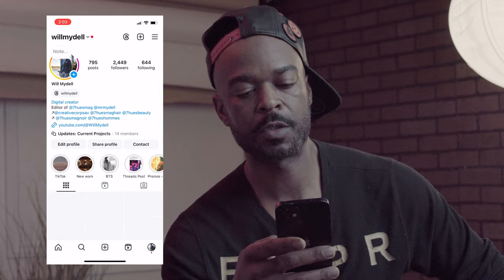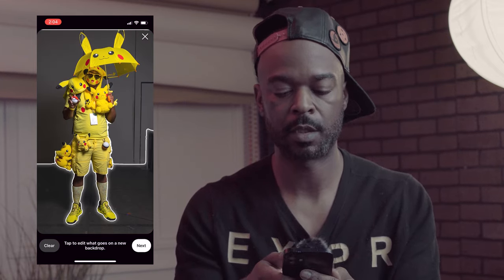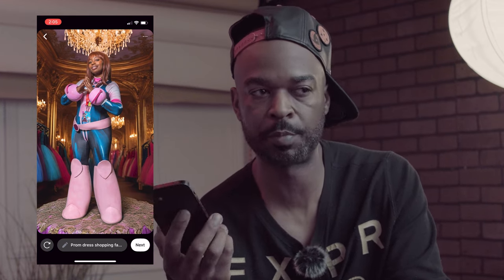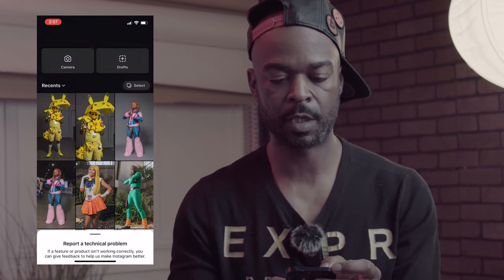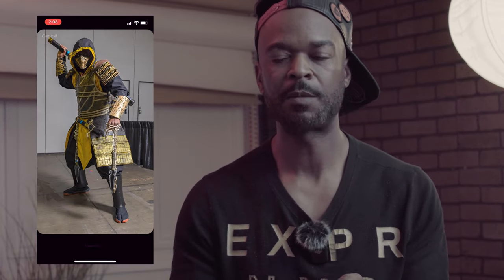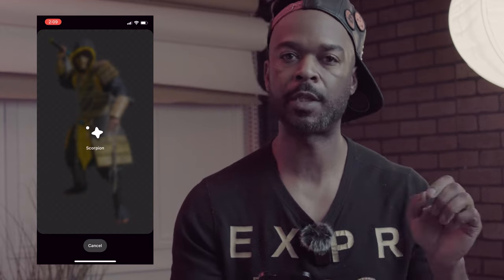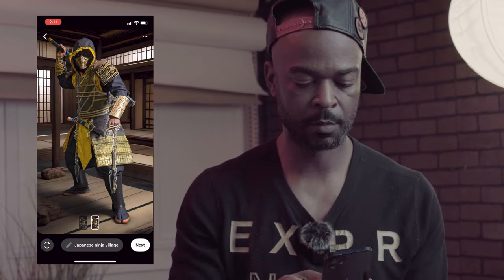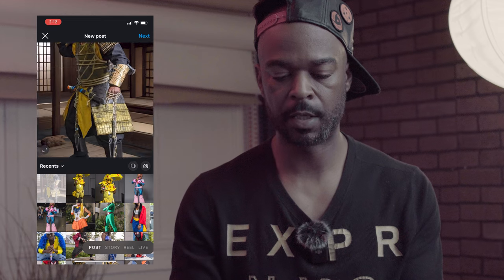AI-Powered Instagram Thumbnails: Perfect for Cosplayers!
Discover how to elevate your cosplay game on a budget with Instagram's Story AI! In this tutorial, we'll show you how to create eye-catching thumbnail images for Instagram Reels and stunning cosplay photos using Instagram's powerful AI tools. Perfect for African American cosplayers facing budget constraints, this guide demonstrates how you can achieve professional-looking results without spending a fortune on photographers and editors. Learn step-by-step how to manipulate your cosplay images into believable environments and make your Instagram profile stand out. Don't miss out on these essential tips and tricks to transform your cosplay photography! AI-backdrop

TIMESTAMPS:
0:00 - 0:07 = Video Intro
0:08 - 0:31 = Intro Buffer
0:32 - 3:13 = Tutorial Breakdown
3:14 - 12:20 = How to Use The Feature
12:21 - 14:35 = Final Thoughts

GEAR:

CAMERA BODYS:
Canon EOS R6
Canon EOS 5D Mark II Digital Camera:

GLASS:
Rokinon Cine DS DS35M-NEX 35mm T1.5
Sigma 16mm f/1.4 DC DN
Sigma 30mm F1.4
Canon RF 35mm f/1.8 Macro
Canon RF 85mm f/2 Macro

STROBES | LIGHTS:
Aputure amaran 150c
Aputure amaran COB 60xS
Aputure Amaran P60C
Aputure Amaran PT1c
YONGNUO YN360
Godox VING V860IIC
Godox AD200Pro TTL

MIC:
DJI Mic

ATTACHMENTS:
Aputure Amaran Spotlight SE 19º Lens
Aputure Lantern Softbox 26inch
LAOFAS D60B 60CM 23.6Inch Softbox

STANDS:
Impact C-Stand with Quick Release Sliding Leg with Grip Arm